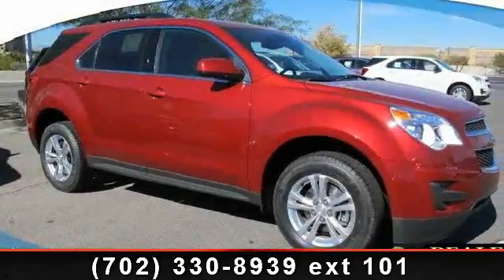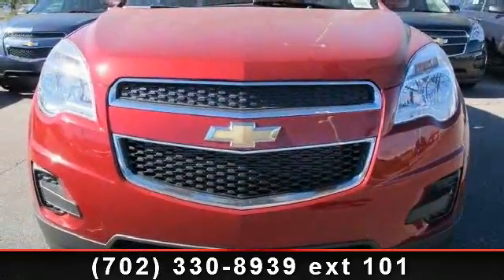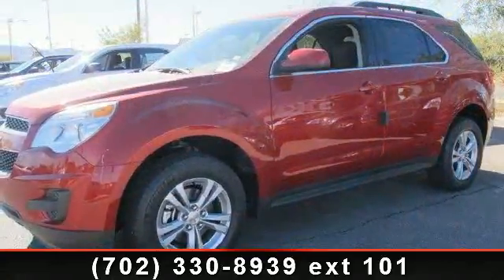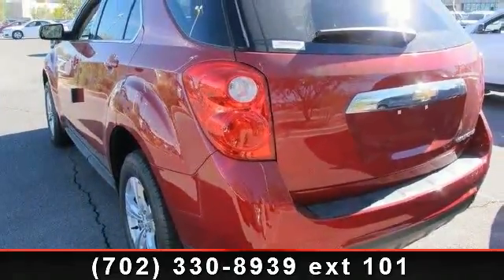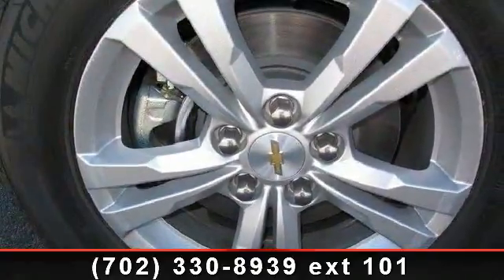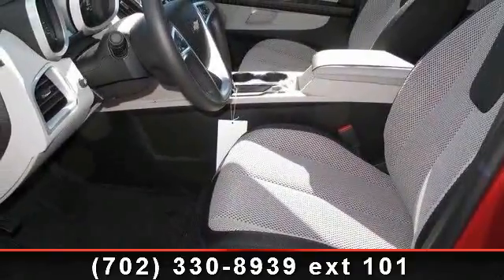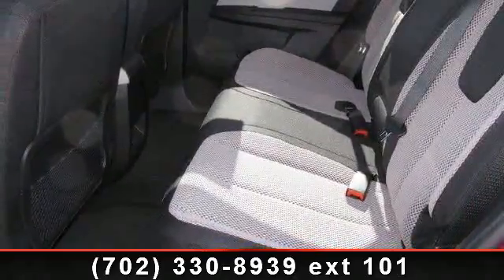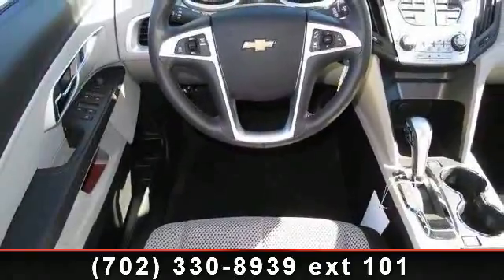2014 Chevrolet Equinox - Henderson Chevrolet - Henderson, N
Thanks for checking out our vehicle. Since you are here we would like to invite you to come test drive this     2014 CHEVROLET EQUINOX  out on the open road.         If you would like us to hold it for you. Simply use the form on this page or give us a call.     We'll take it from there.              Thank you for thinking of us. You are Awesome !